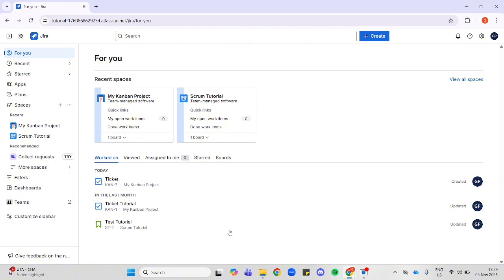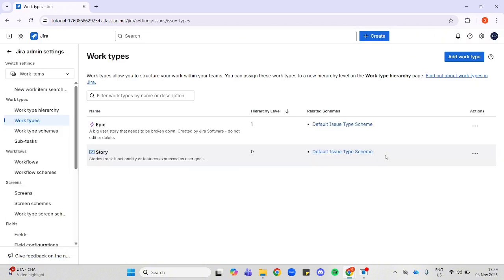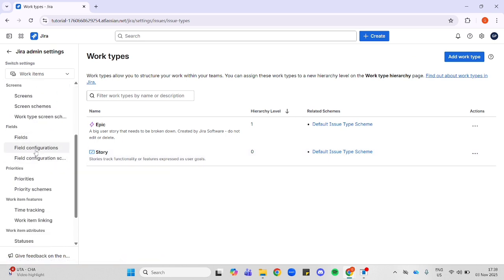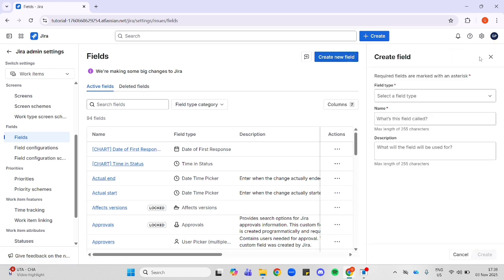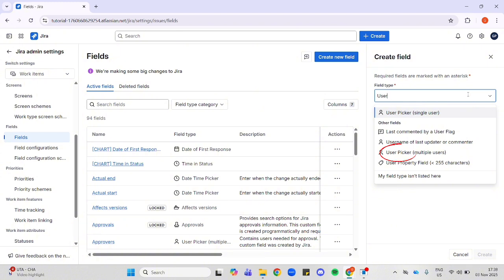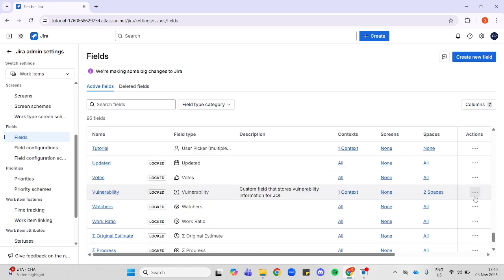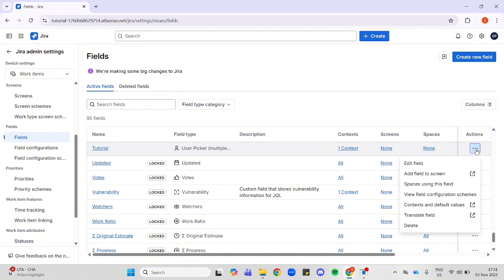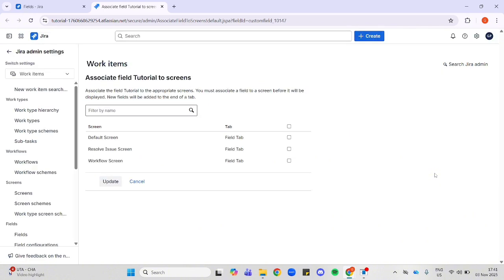How to Assign Jira Tasks to Multiple Assignees 2026 (Step-by-Step)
Trying to assign a Jira issue to more than one person? In this video, you’ll learn how to assign Jira tasks to multiple assignees step-by-step, along with the best practices for managing shared responsibilities in Jira.

By default, Jira only allows one assignee per issue — but in this guide, you’ll discover smart workarounds using components, custom fields, and watchers to collaborate efficiently across your team. Perfect for project managers, developers, and Agile teams using Jira Cloud or Jira Server.